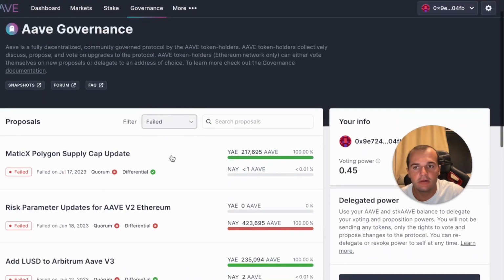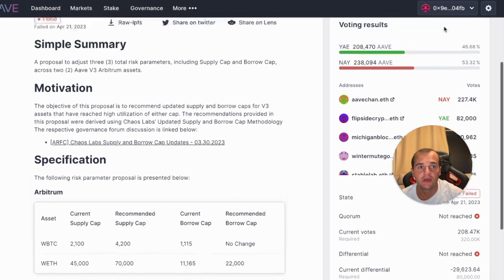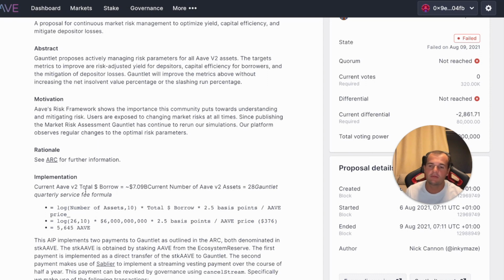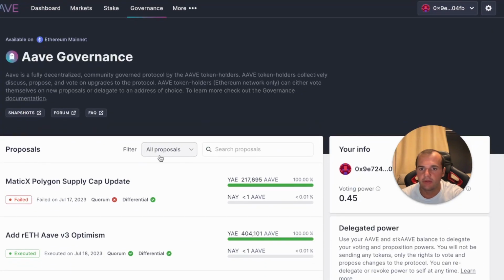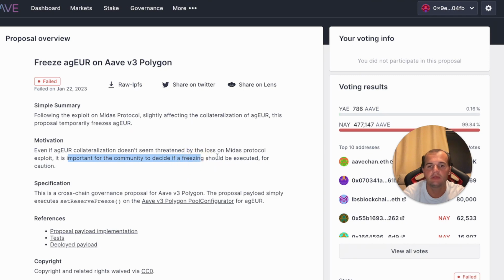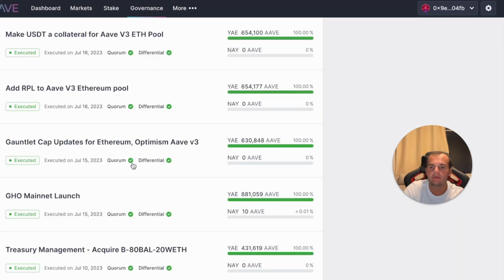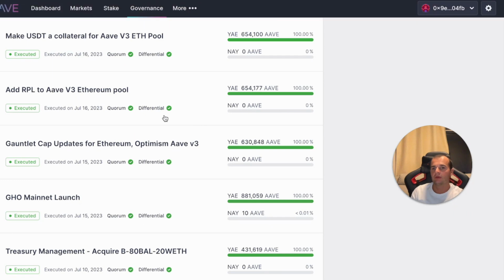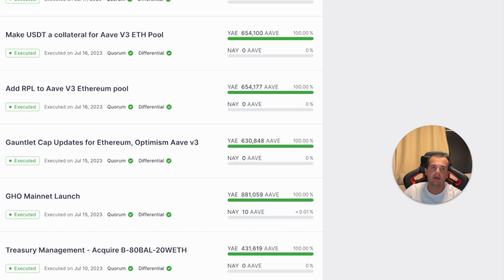Good Proposals vs Bad Proposals: Essential Tips for Governance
🔥 Discover the key to successful governance proposals on the Aave protocol! 🔥

Are you an Aave protocol enthusiast or a DeFi aficionado interested in participating in decentralized governance? If so, this is the video you've been waiting for! 🚀 In this informative and engaging video, we delve into the world of Aave governance proposals to understand the critical difference between Good Proposals and Bad Proposals.

👉 What are Good Proposals?
Good Proposals are the backbone of a thriving DeFi community. They address crucial issues, propose well-thought-out changes, and ultimately contribute to the growth and security of the Aave ecosystem. Our expert panel will dissect various successful proposals, analyzing the reasons behind their effectiveness and highlighting their positive impact on Aave.

👎 What are Bad Proposals?
Unfortunately, not all proposals are created equal. Bad Proposals can lead to confusion, inefficiency, and even potential security risks within the protocol. We'll walk you through examples of proposals that missed the mark, exploring their shortcomings and sharing valuable lessons on how to avoid making the same mistakes.

📈 The Path to Successful Aave Governance:
From proposal creation to community voting, we will guide you through the entire process of creating a successful proposal on the Aave protocol. Learn how to craft clear and concise proposals, gather community support, and navigate the intricacies of the governance system to achieve your objectives.

🚀 Empower Yourself as an Aave Token Holder:
As an Aave token holder, you have the power to shape the future of the protocol! Understanding the principles of Good Proposals will enable you to actively participate in the decision-making process, have your voice heard, and contribute to the success of Aave.

🌟 Join the Aave Governance Experts:
Our team of experienced DeFi enthusiasts and Aave governance experts will provide you with valuable insights, tips, and strategies to succeed in proposing, supporting, and voting on governance proposals. Empower yourself with the knowledge to make informed decisions and play a crucial role in the evolution of the Aave protocol.

🎓 Don't miss out on this essential knowledge for Aave governance participants! Let's build a stronger, more vibrant Aave community together! 🌐💙